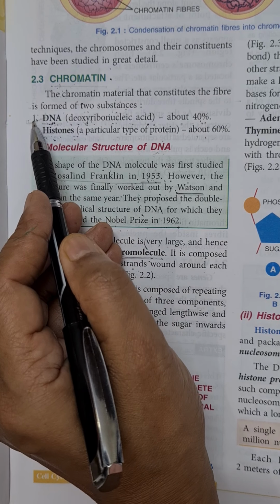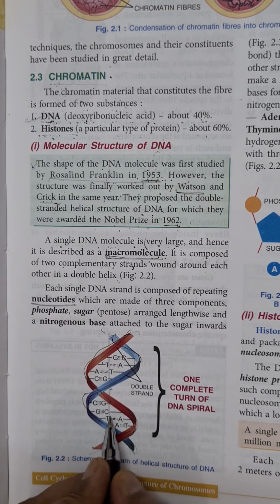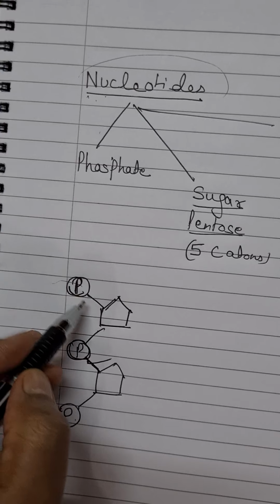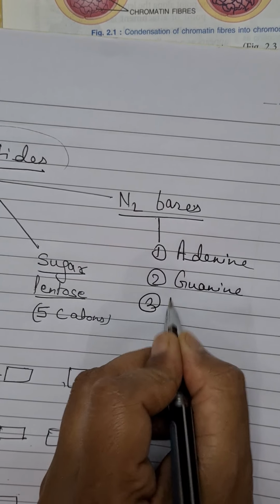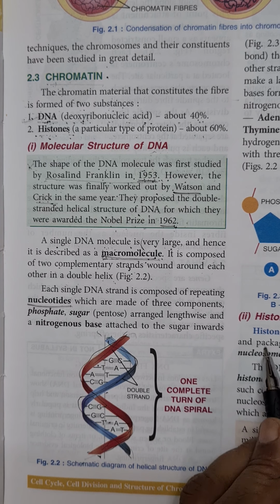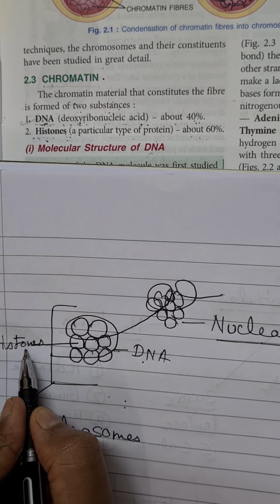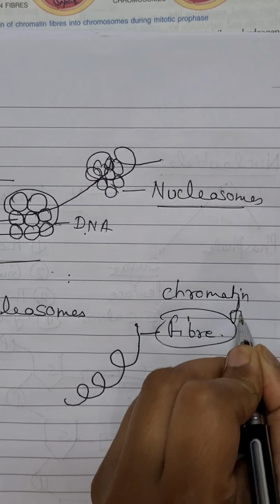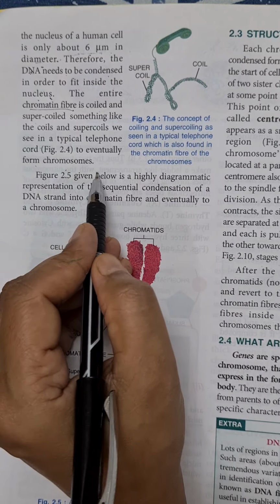Class-10, Subject-Biology, Video-74, Chapter-2, Cell Cycle, Part-2 by Mrs Kanchan Guleria